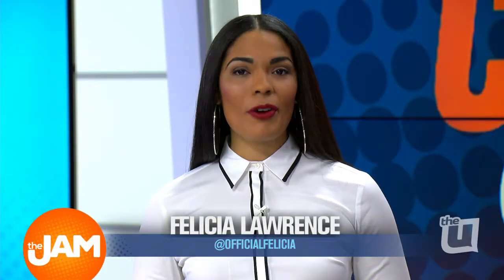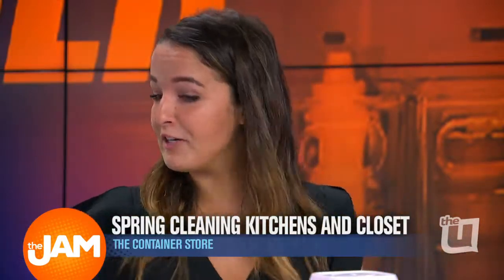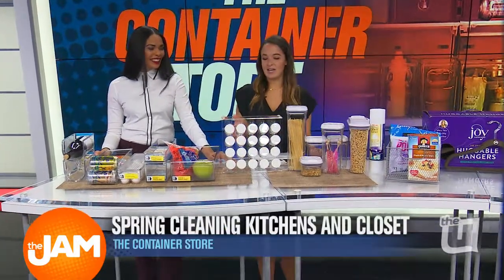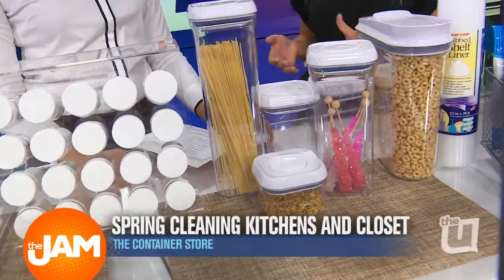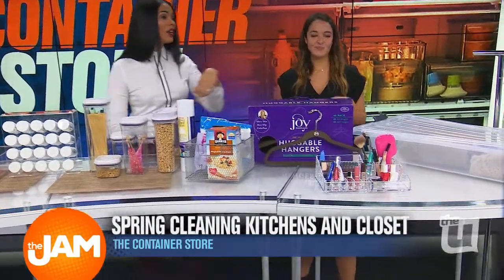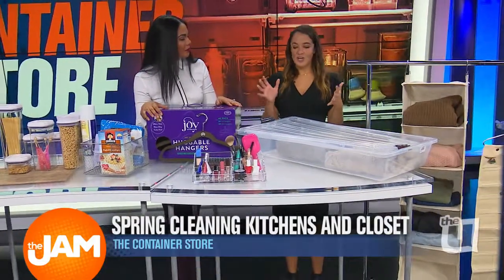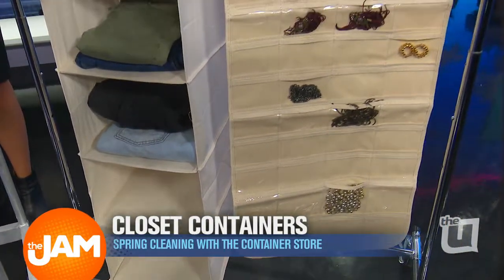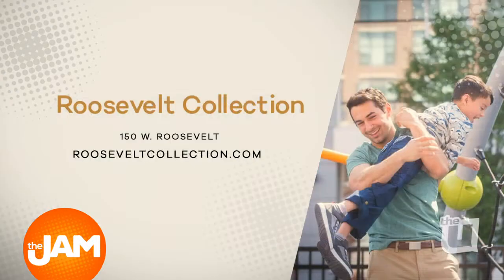Spring Tidying With The Container Store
Spring has sprung! And so has our winter clutter. Nicole Zajadel from 'the container store' was here to show the easiest ways to get organized.

Check out all these items at containerstore.com or go into one of their Chicagoland locations including the one at Roosevelt Collection Shops at 150 West Roosevelt.